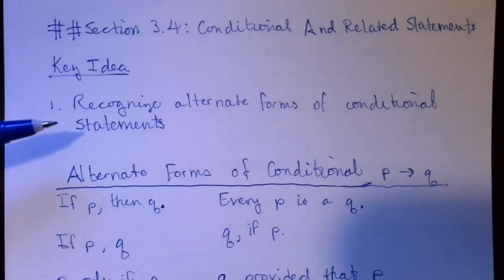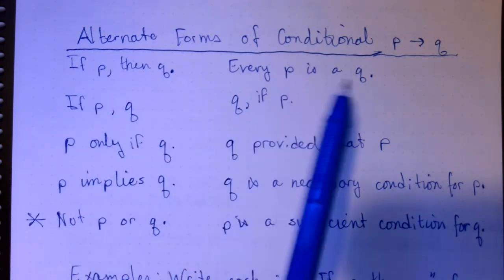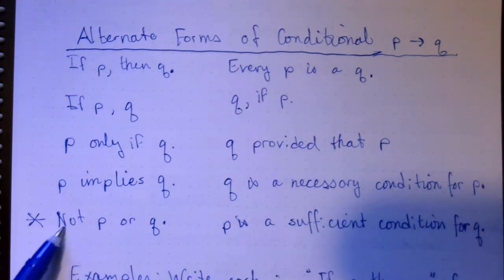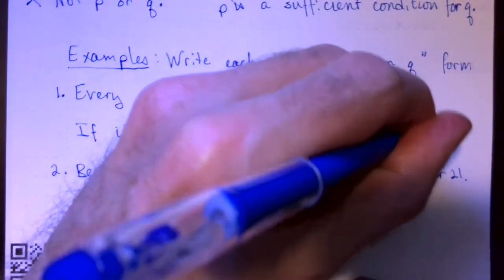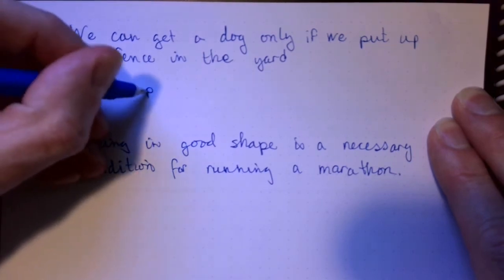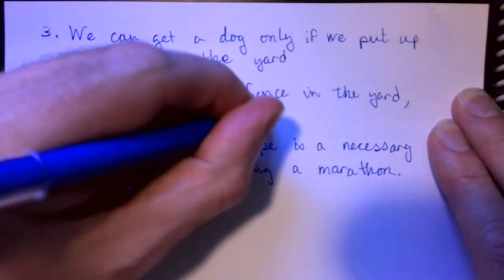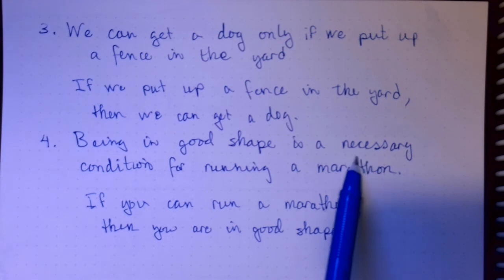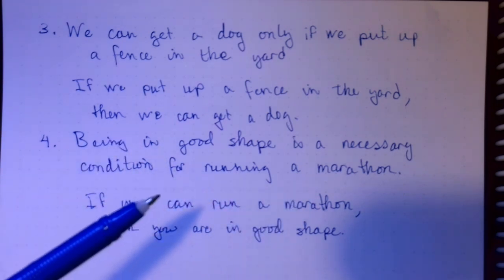Alternate Forms for Conditional Statements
The conditional statement is an important concept in logic. We need to be able to recognize one when we see it. There are several important alternatives to the standard "if p, then q" construction. In this video, we discuss those other forms, and show how to convert statements from these alternative forms into the standard form.